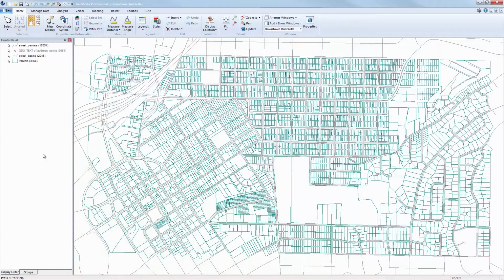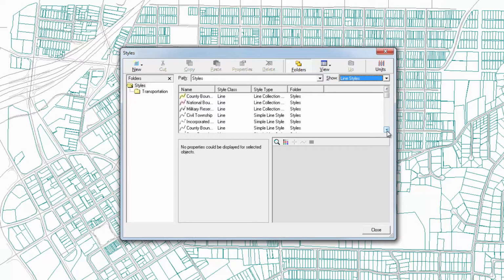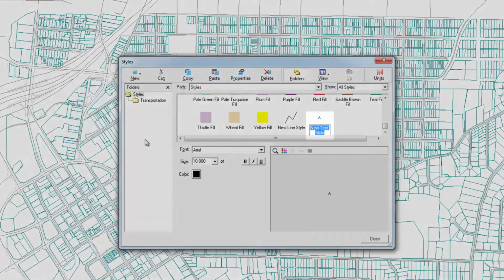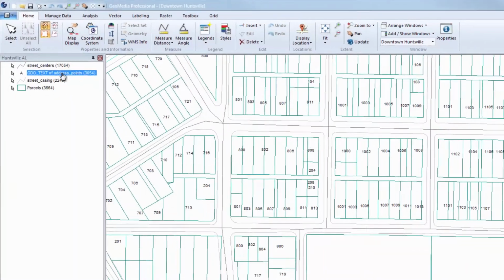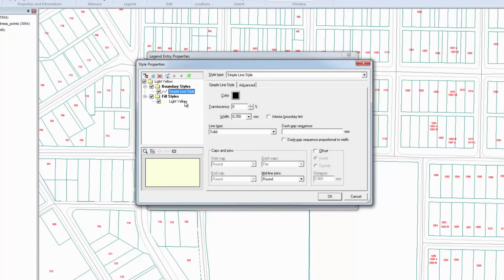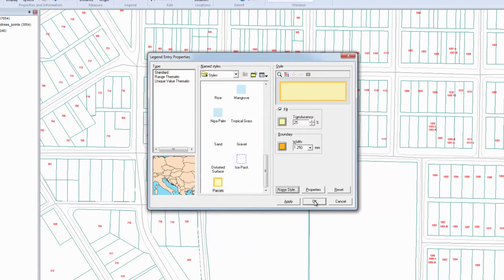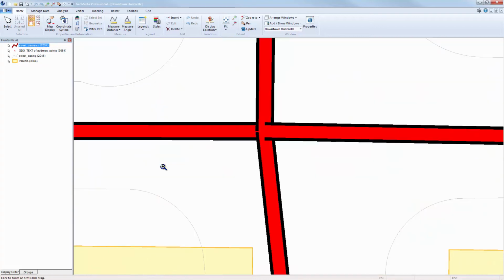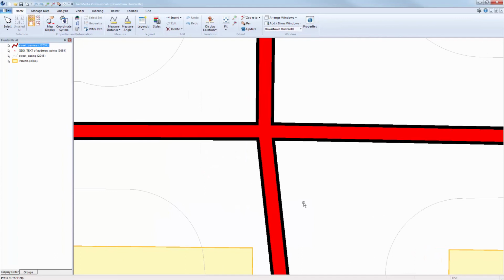Working with Styles in GeoMedia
Create and organize styles and modify their properties.